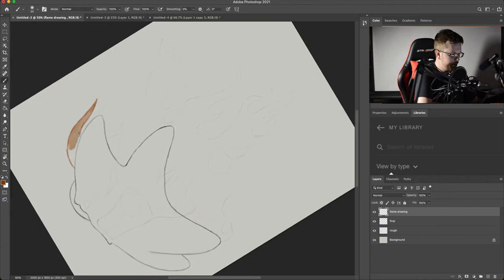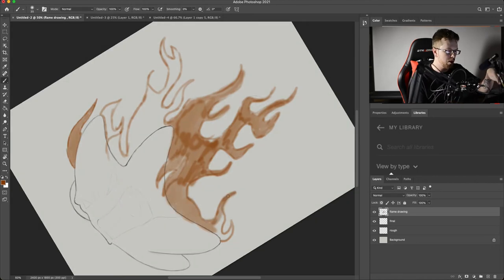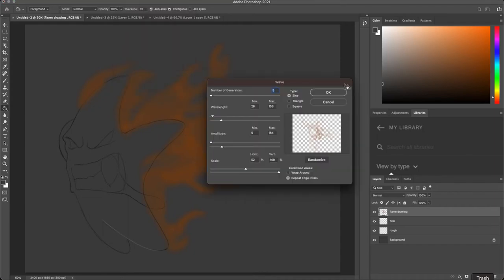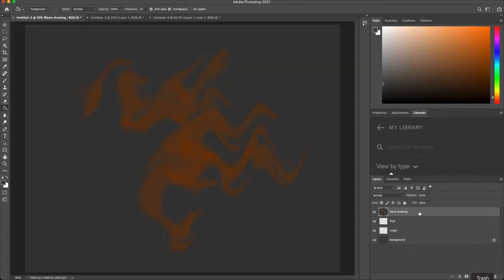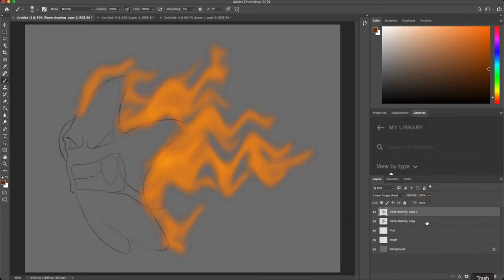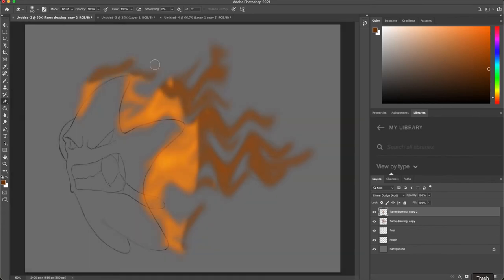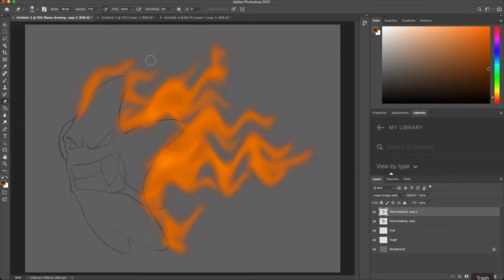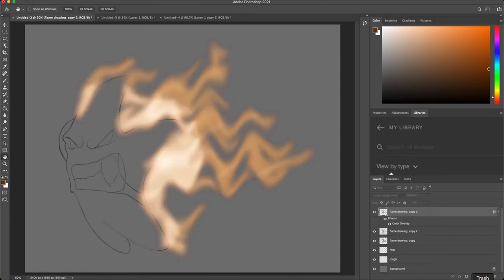vlog1.1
Introducing my new company and Drawing character the flaming star and finding out ways you can find out about me more.

RivalTurtle

RivalTurtle
Behance:
Christopher Wolosonowich

Remember to check me out on PodBean and Apple podcast and Spotify

Live on PodBean every saturday from 7pm-8pm eastern time and monday 2pm-3pm eastern time.

ALWAYS REMEMBER TO DREAM BIG!